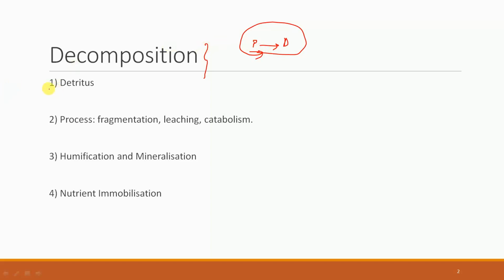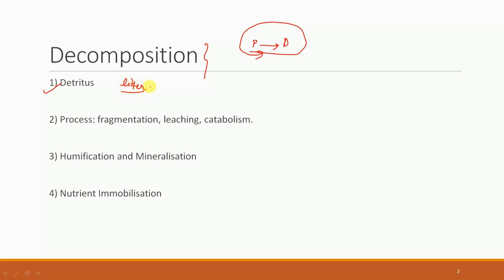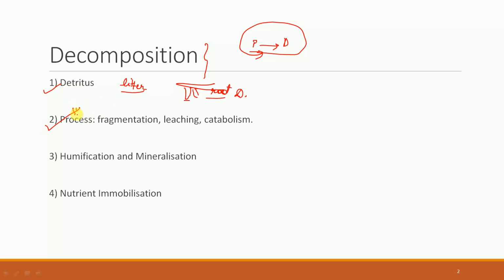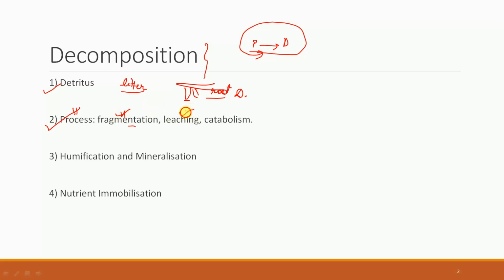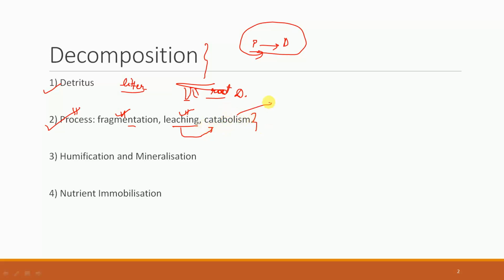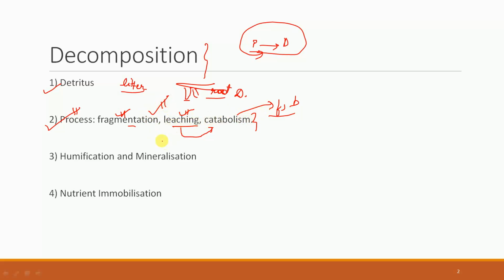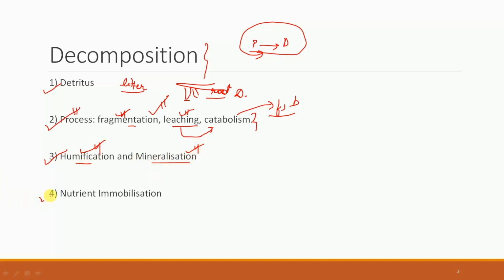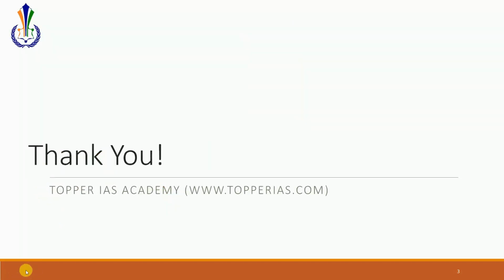Decomposition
TopperIAS
3rd Floor, Mahendra Towers, Near Vijaynagar Metro station
Bengaluru-40